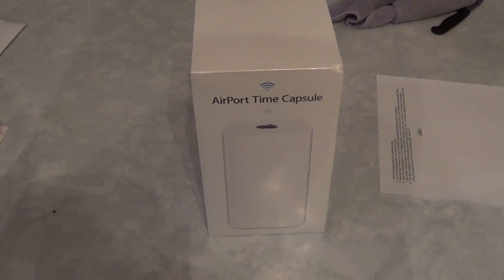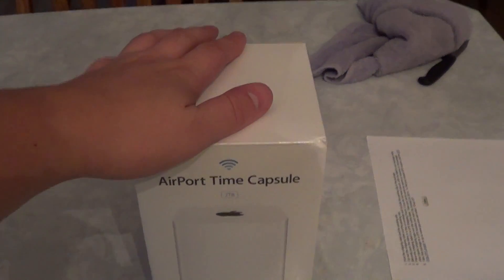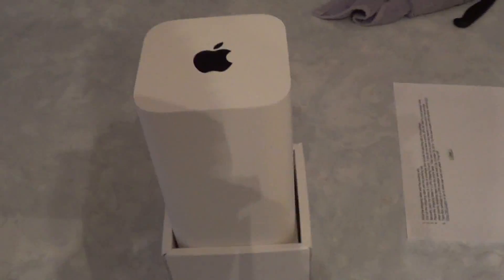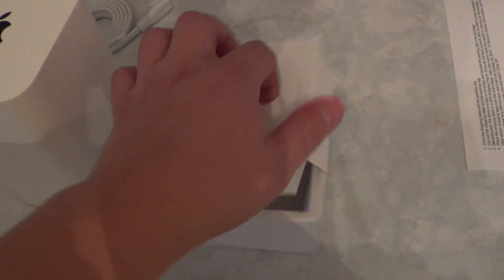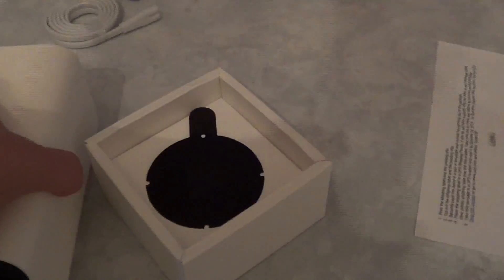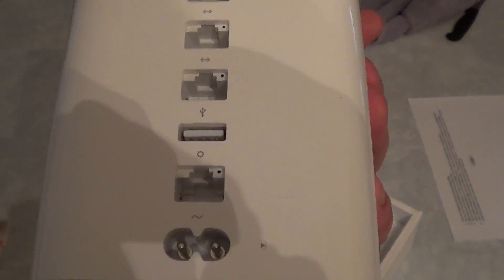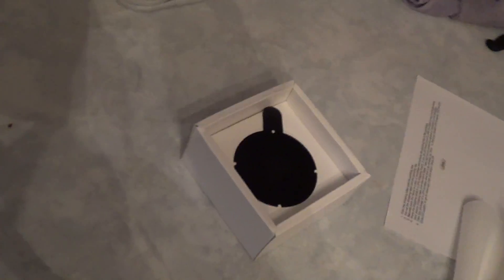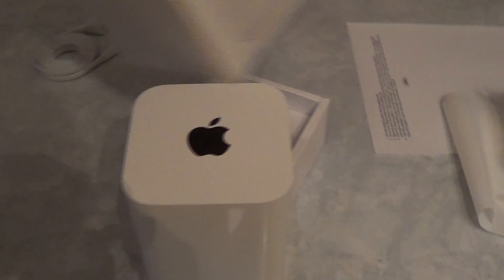Unboxing: Apple Time Capsule 2TB